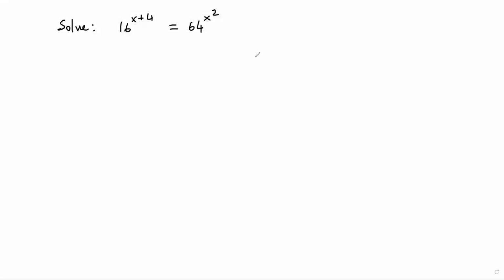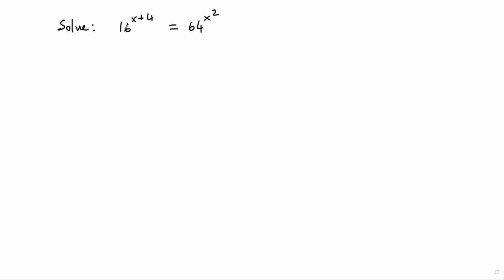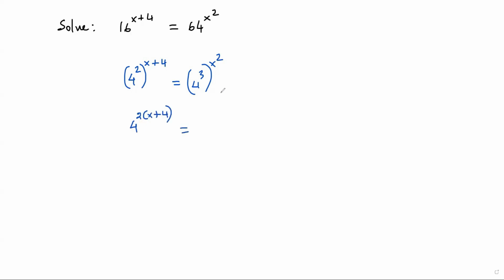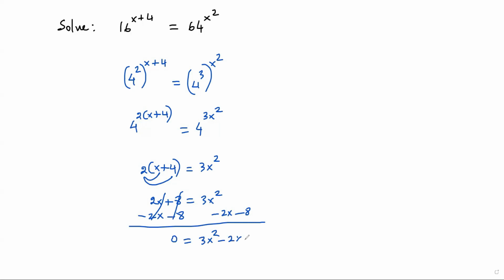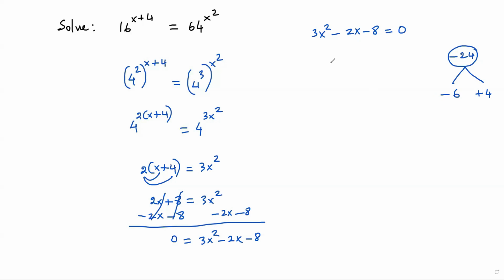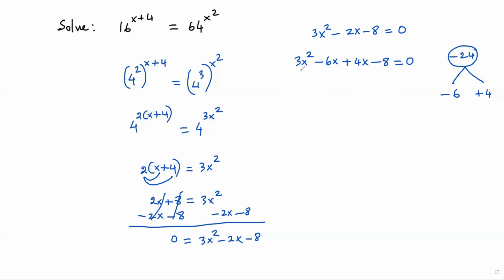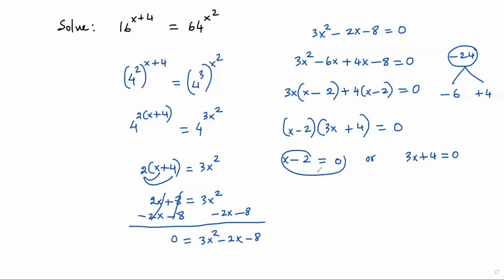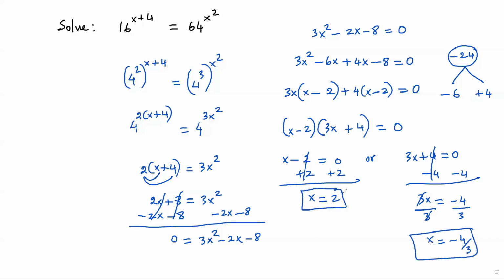Solve : 16^(x + 4) = 64^(x^2)